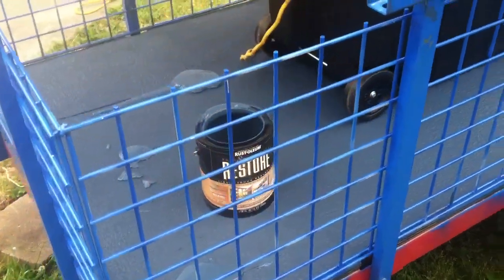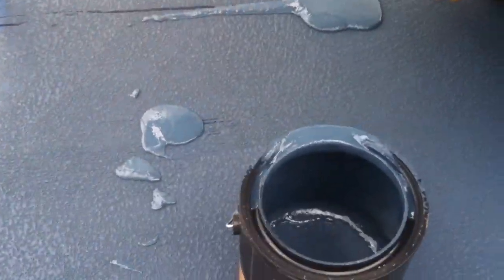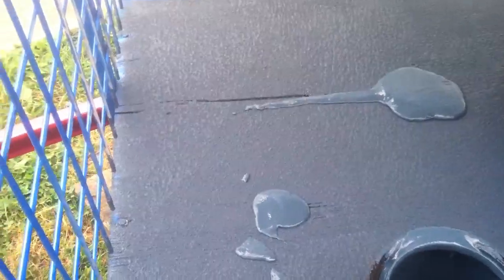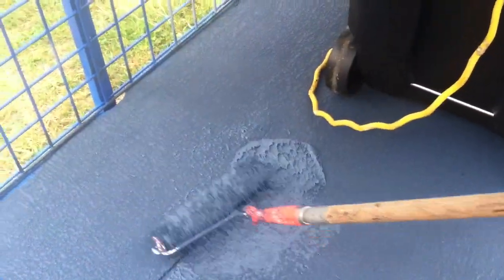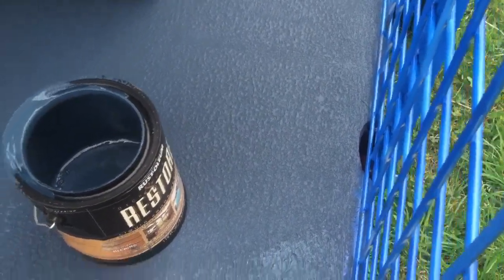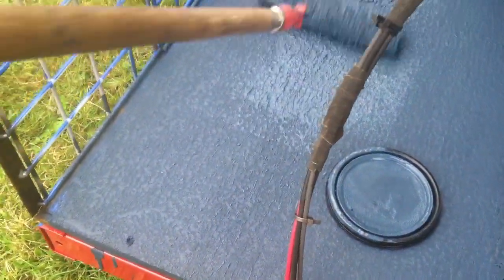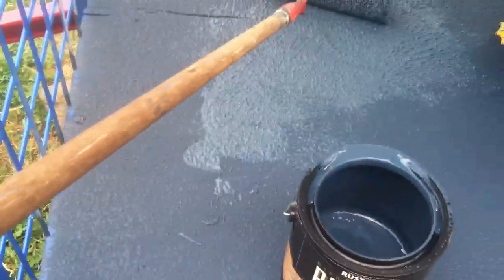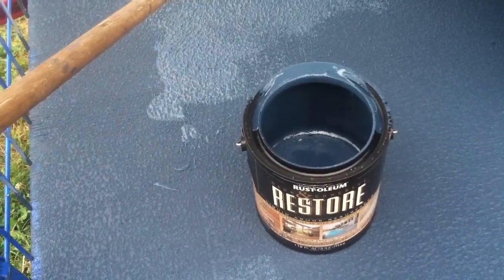Trailer deck paint with Rustoleum Deck Restore Paint/Stain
Using Rustoleum deck restore paint on a trailer deck, this is incredibly strong grippy stuff and I did it on this trailer as an experiment.   I will be putting it on decks and ramps of other flatbed trailers in order to add a durable nonslip surface.   This stuff is WATER based, so much much easier to clean up than polyurethane based stuff, but just to be safe, I used pressure treated plywood for this project, so it does not rot from underneath due to salt spray and going through rain and puddles.

This can be found by searching "Rustoleum Deck Restore" on either the Lowes or Home Depot websites.   It requires a special roller head for your existing 9" paint roller, but the roller is easily washed and reused.